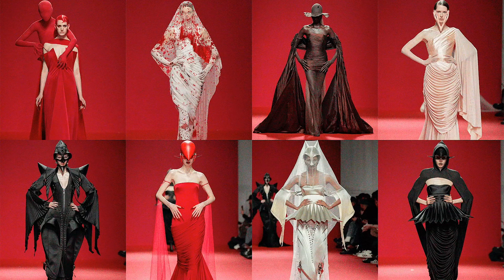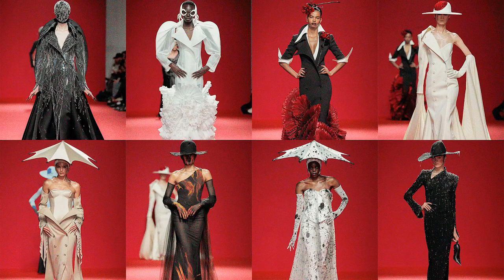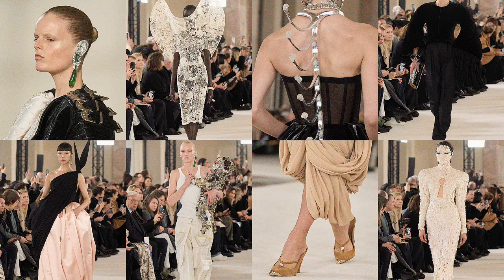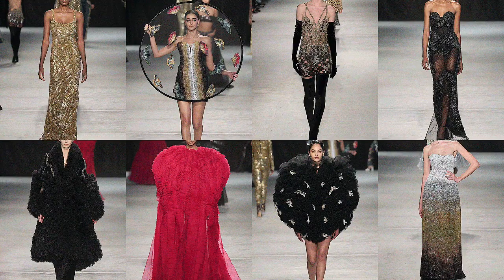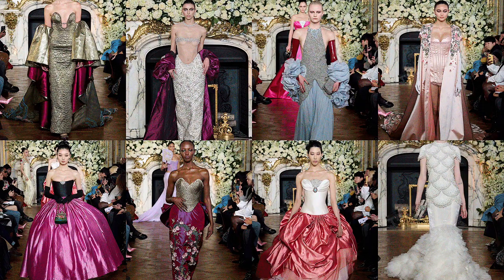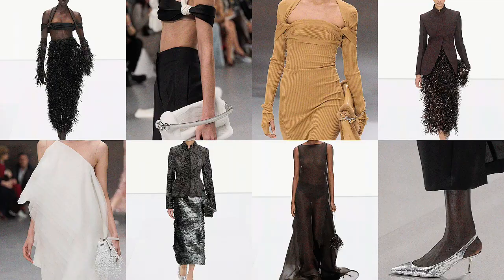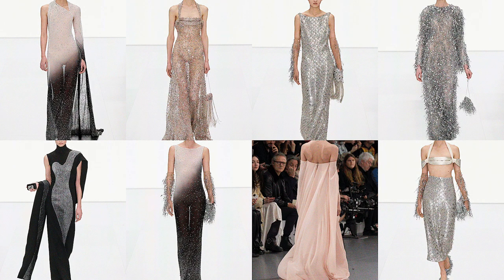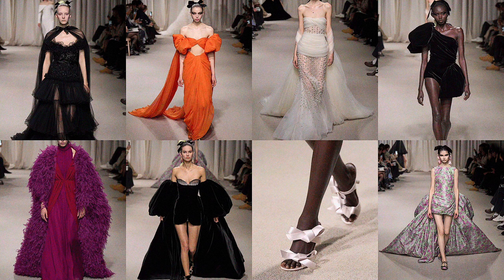My Favorite Collections from the Spring'24 Haute Couture Week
description ੈ✧‧₊˚
it was a couture week that was full of wonderful collections, some even say that we entered the golden age of haute couture and not gonna lie, i kinda feel the same and thought it would be fun to talk about my favorite ones in this video. please lemme know about yours in the comments so that we can chat a little bit 🤍

i don't own any picture and video shown in this video however, i wrote all of the sources on them. no copyright infringement nor disrespect towards creators' effort was intended. however, here are the sources listed once again:
-vogue runway